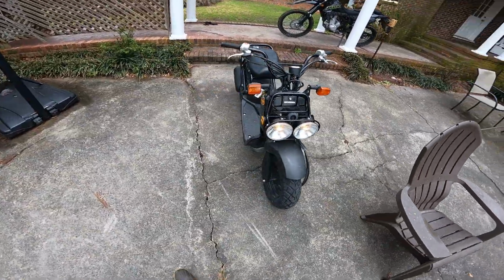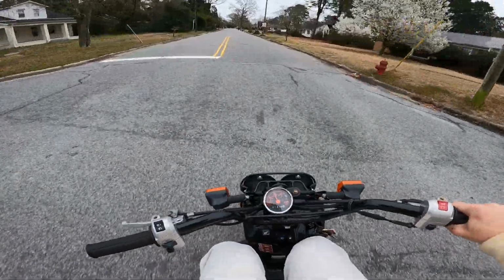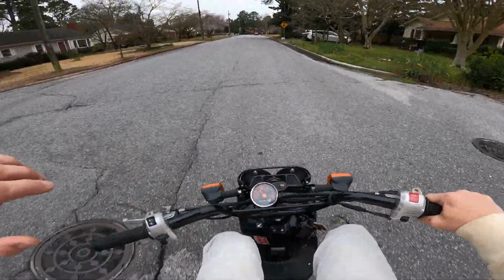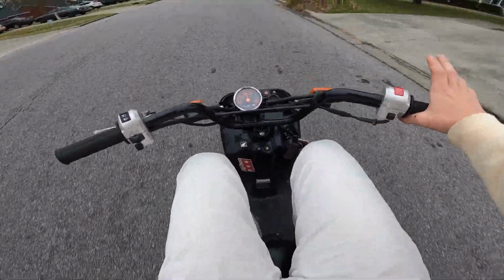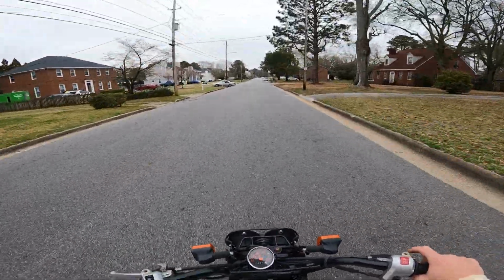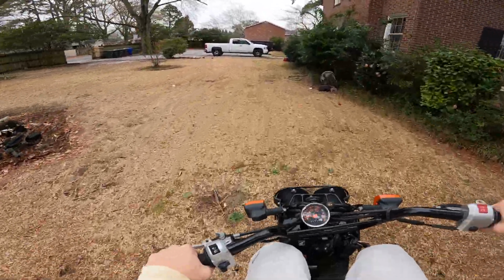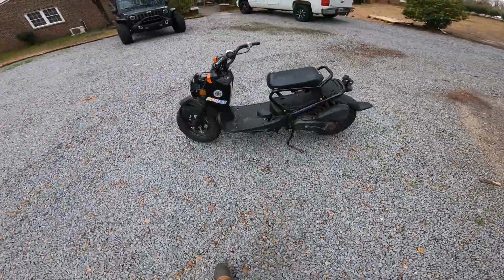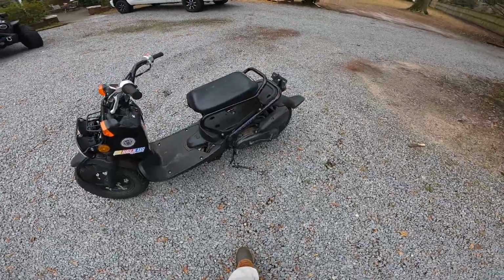MY HONDA RUCKUS (Selling it?!)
Weather got not to great the past week and wanted to do a video on my 2007 Honda Ruckus.

My Equipment:

Helmet Camera I Use

GoPro Media Mod (for Hero 9)

GoPro Hero 9 Dual Charger and Extra Battery

Mic I use for Motovlogging

Chin Mount for Helmet

Other Camera I Use (Canon M50)